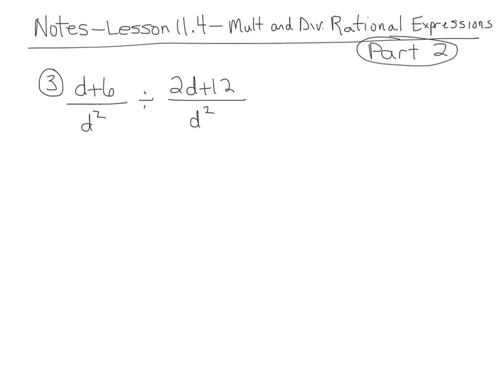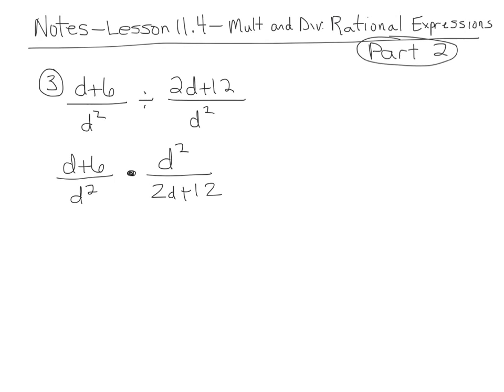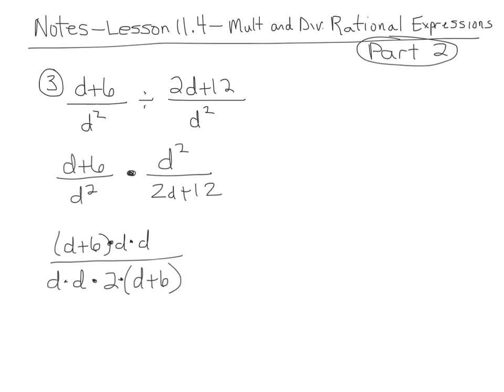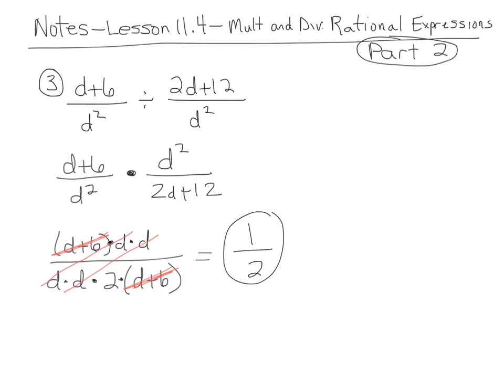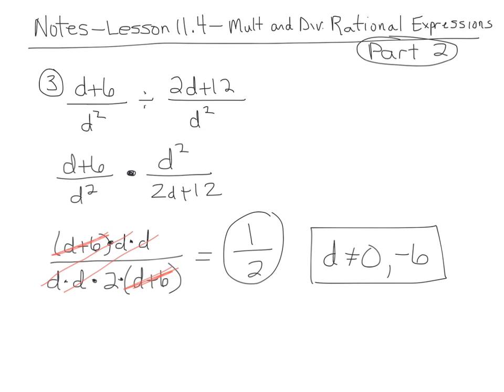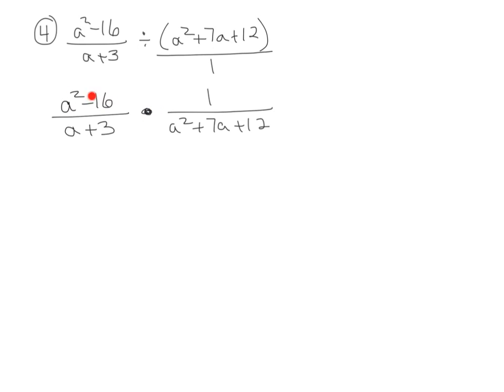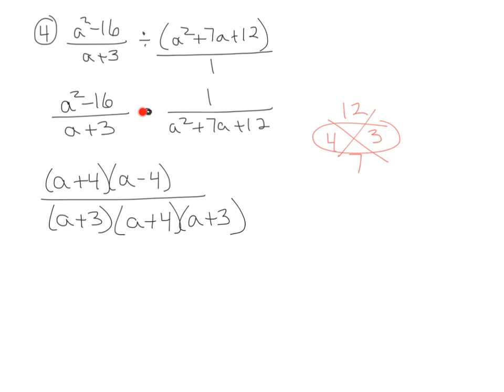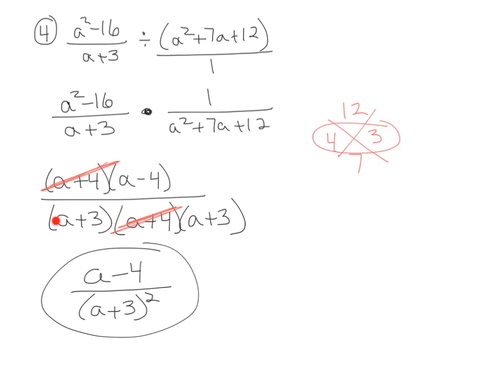Alg 1 Notes 11.4 Part 2 Mult. and Div. Rational Expressions